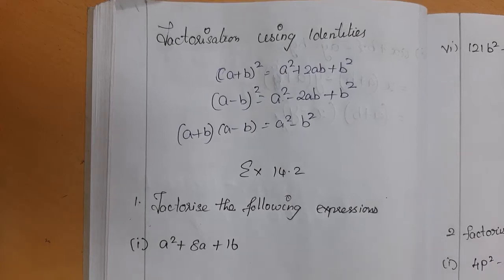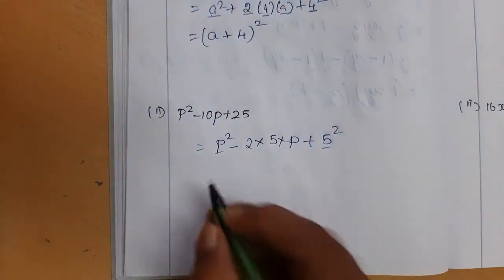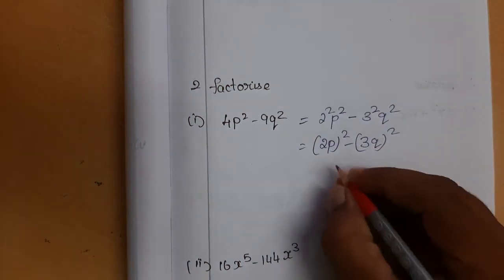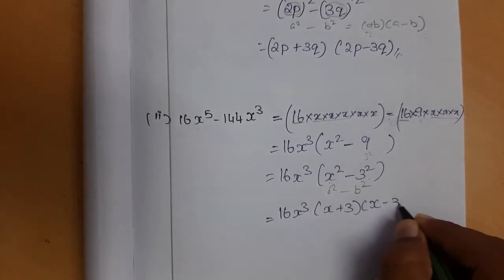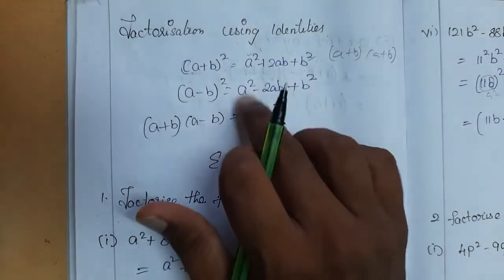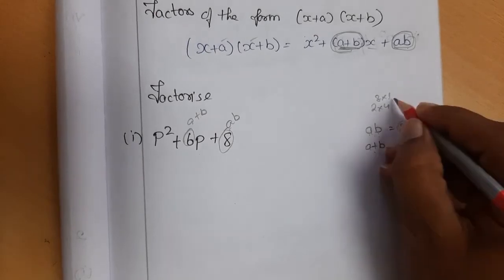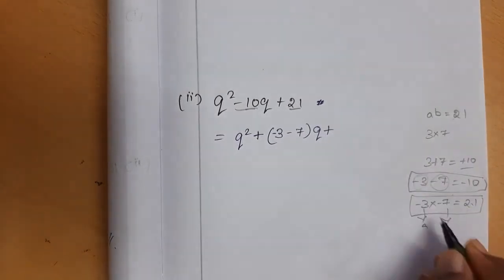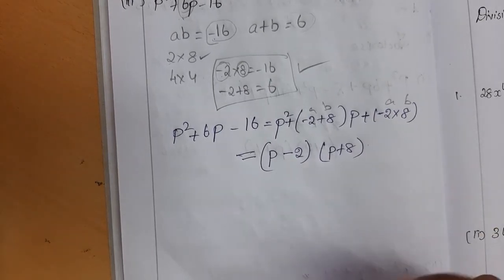Class 8 Factorization using identities